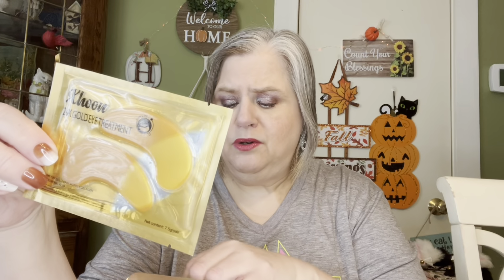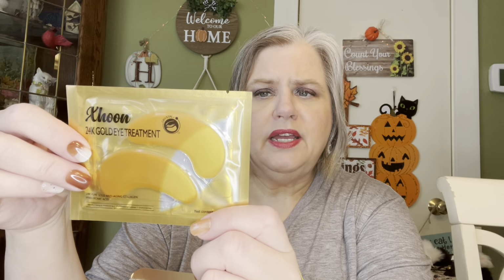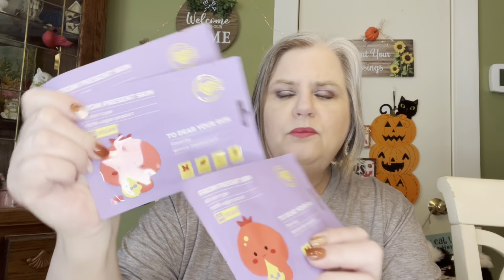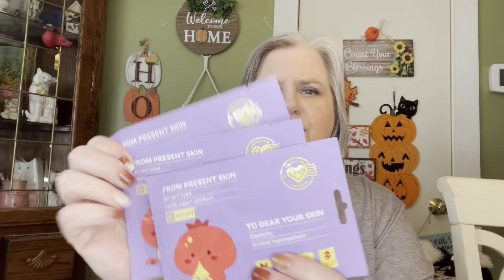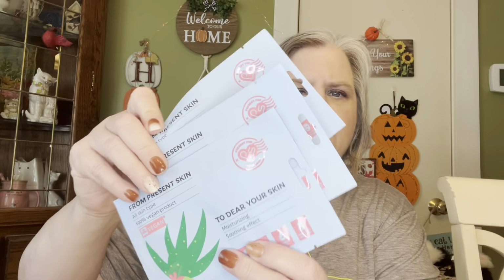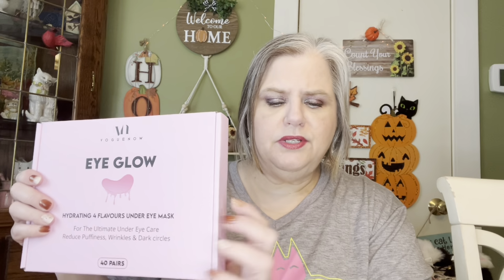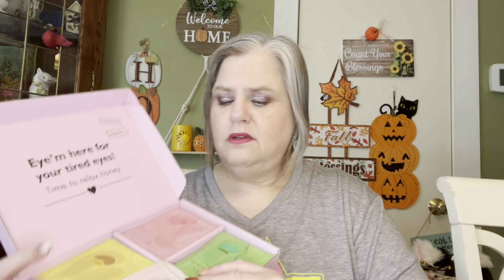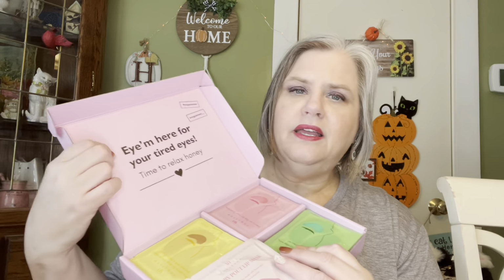AMAZON PRIME DAYS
JAVY COFFEE

CatLady Box

Heaven Panty

Friend Mail:
Mary Flanagan